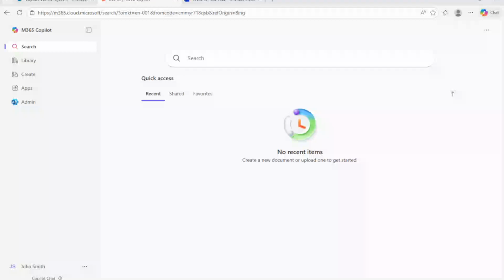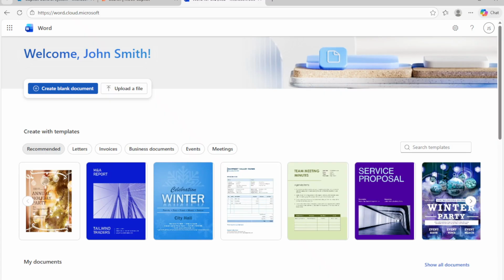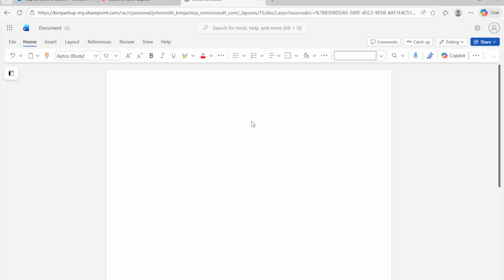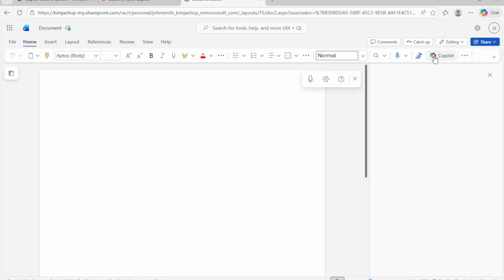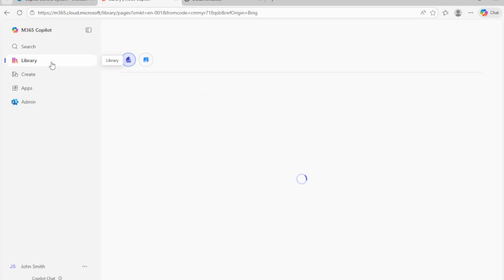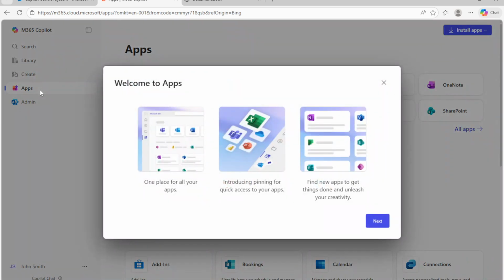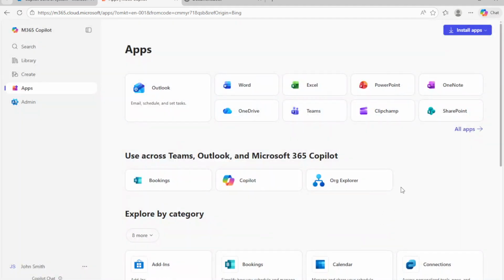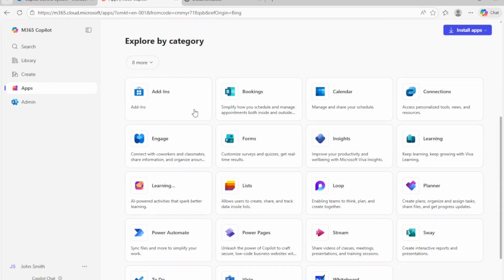Create Copilot Account: Sign Up 2025 [2025 Guide]